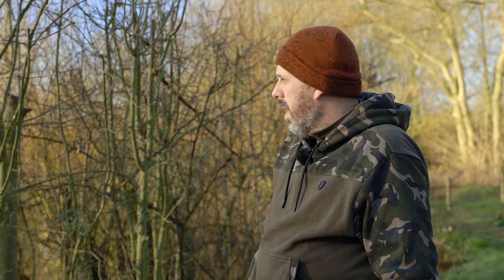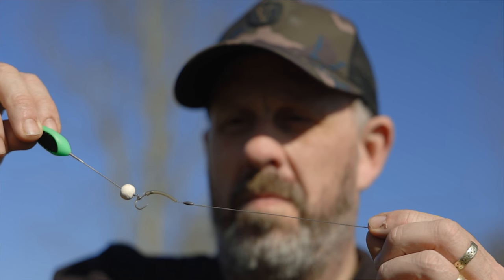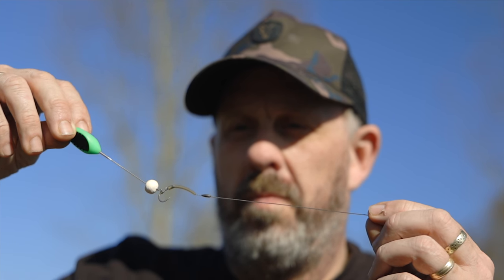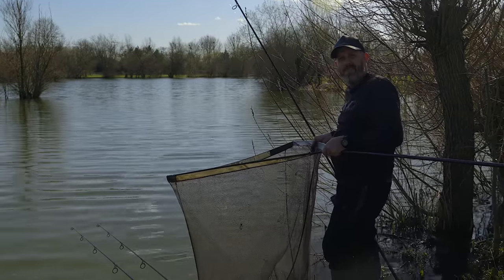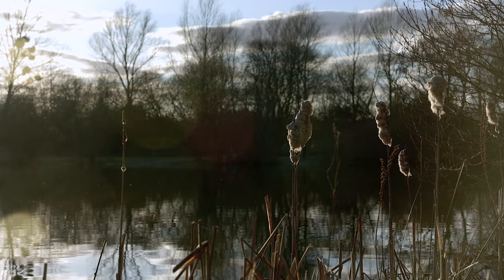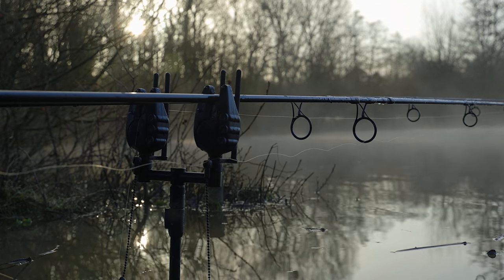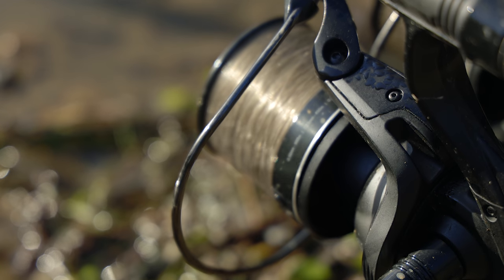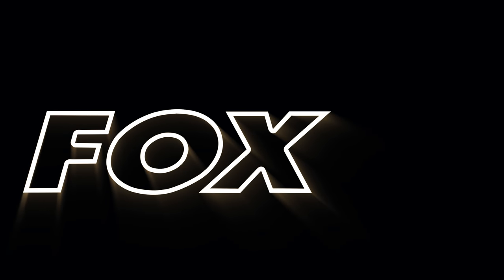Using Forgotten Carp Tactics | Carp Fishing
There are some methods that tend to be forgotten as the carp world evolves with rigs and tactics. In this video, Essex' favourite carp angler, Steve Spurgeon, revisits some tactics that have proven to be very successful for him in years gone by. Steve manages to catch some lovely fish at Blasford Hill Fishery, a tricky little venue with some stunning carp!